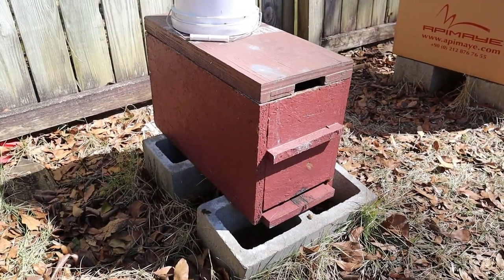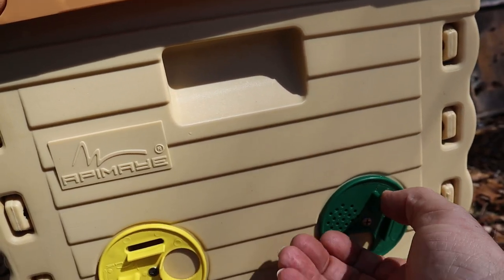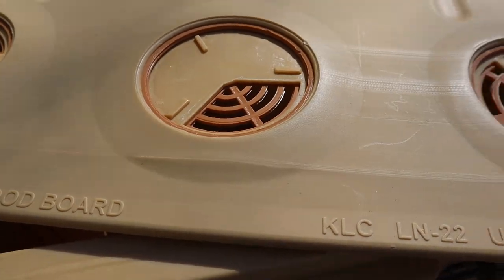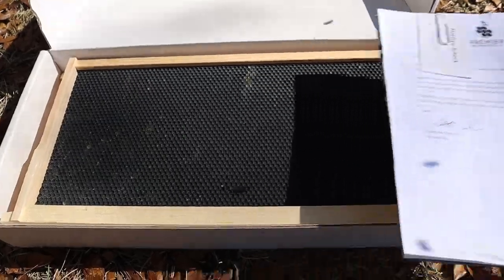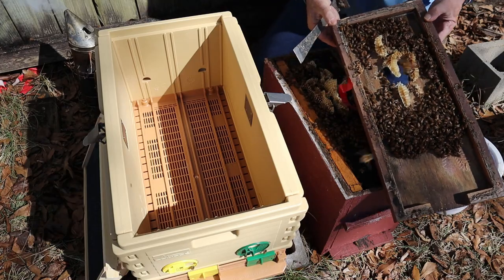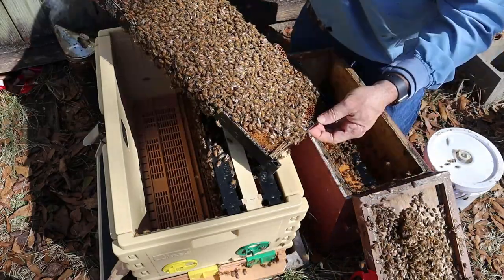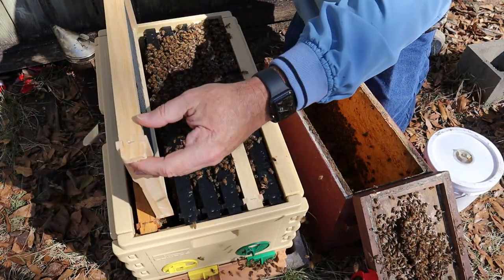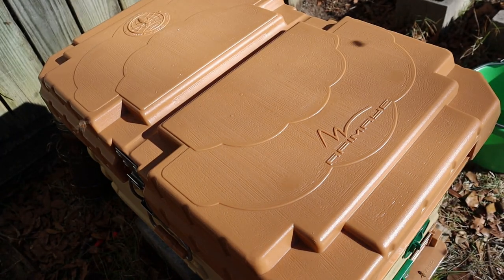Transferring BEES | 5 Frame NUC to 7 Frame APIMAYE | Beautiful QUEEN! 3 New Products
I decided to try out 3 new products, all on the same colony of bees. The 3 products are an APIMAYE 7 Frame Nucleus Hive, PPREMIER Foundation and HIVE LIVE Supplement. I had been looking forward to doing this and finally the time arrived! I transferred the bees from a 5 frame nuc into the Apimaye 7 framer and used the above products in the process.  It was a fun video to make and we got a nice inspection out of it as well. We were even able to see a gorgeous queen in the process! Enjoy!!!

@brucesbees is a beekeeping channel, a vlog of sorts. Here we discuss apis mellifera, aka the honeybee. We give people a look into our sideliner beekeeping operation. We share successes and failures. We show how we feed bees and treat  bees for pests, such as varroa mites, small hive beetles and others. I am not a treatment free beekeeper though at one time I thought I wanted to be. We also discus things that are important to us that I think apply to beginning beekeepers and more seasoned beekeepers alike. We also show the beekeeping techniques we use to manage the bees and harvest our honey and sell our honey. We talk about beekeeping equipment and tools. At times we also catch swarms of bees and have even done a few cutouts, though I usually leave that for the professionals. This is not Beekeeping 101, though hopefully the information here is useful. As my friend  @Mike Barry  says, this is not a necessarily a "how to" channel. It's a "how I do" channel. I hope you will continue to join us as we continue to perform hive inspections, discuss important matters in the beekeeping world, meet other beekeepers, perform splits, grow our operation and just continue down the path of this wonderful beekeeping adventure. Let's GO!!!